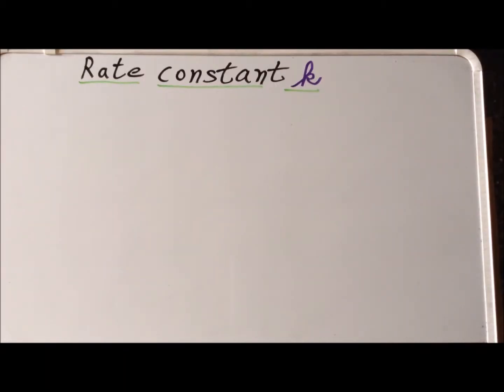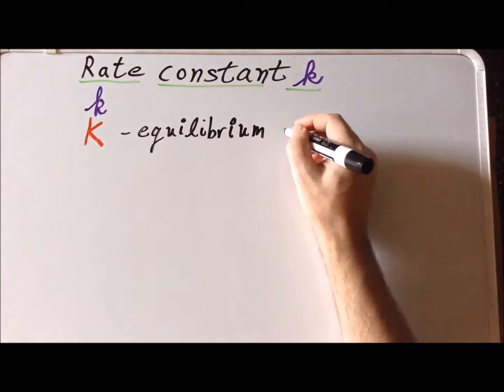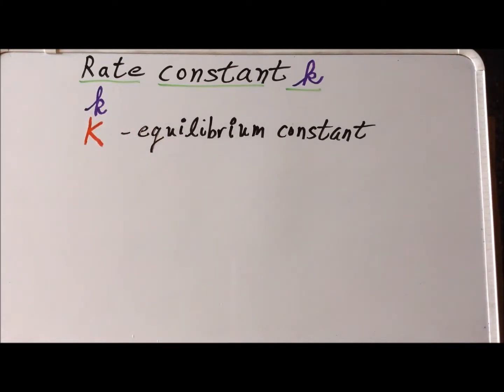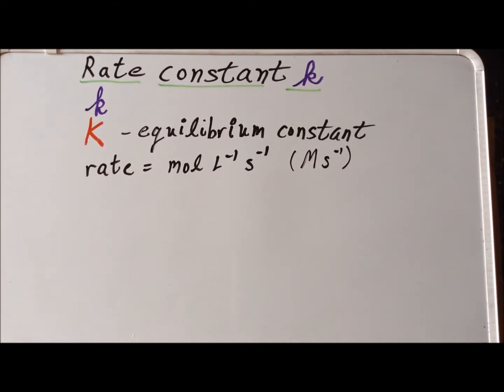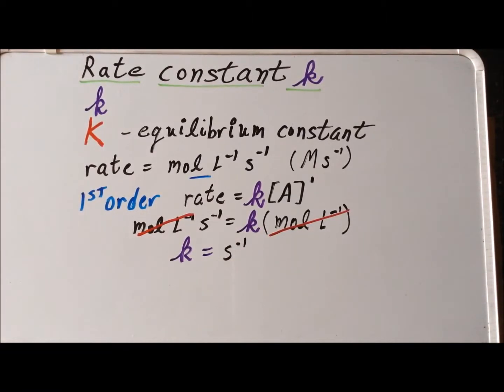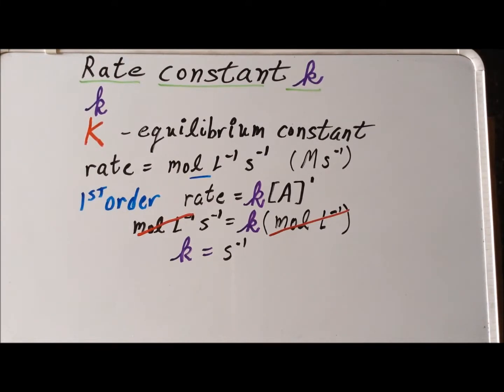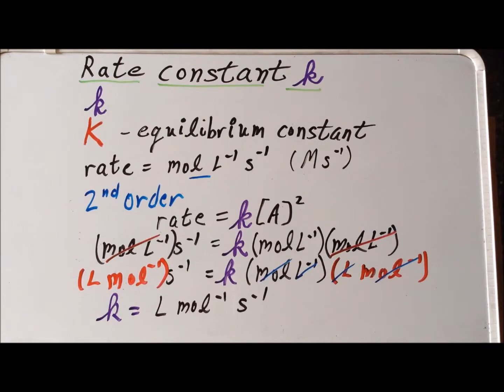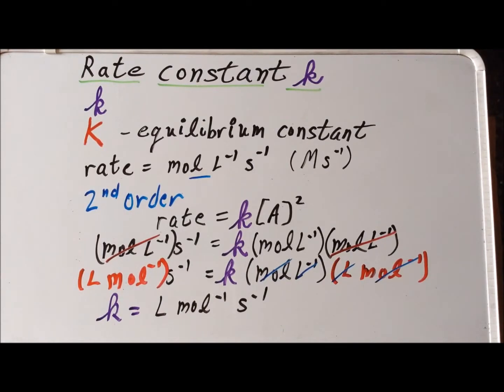Kinetics: units of the rate constant k derivations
00:07  k (little k, rate constant) v. K (big K, equilibrium constant)
01:42  Units of reaction rate
02:39  First order reaction
04:38  Zeroth order reaction
05:57  Second order reaction

Derivation of the units of the rate constant 𝘬 for zeroth, first, and second order reactions.